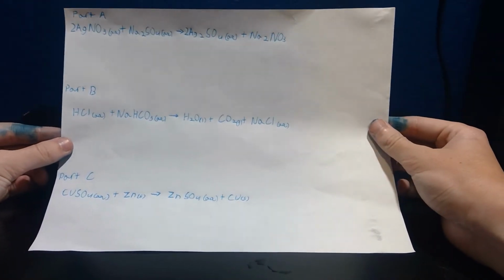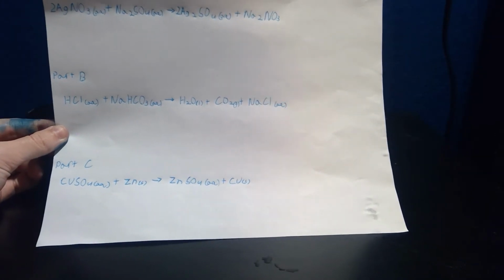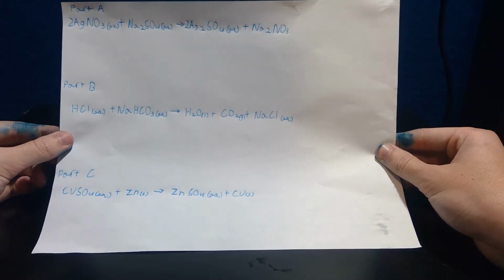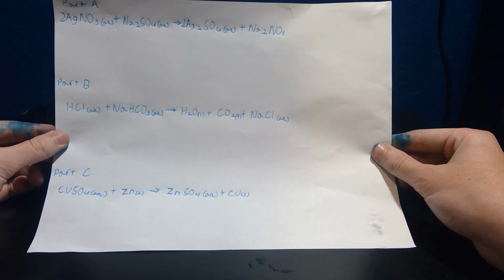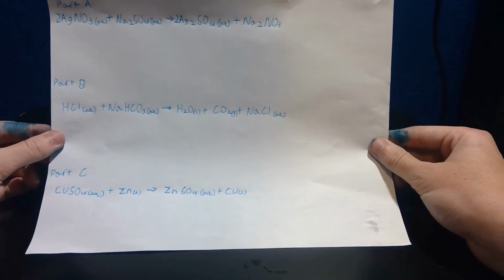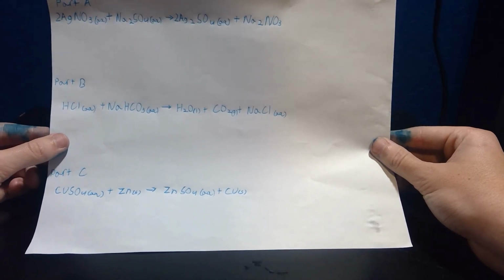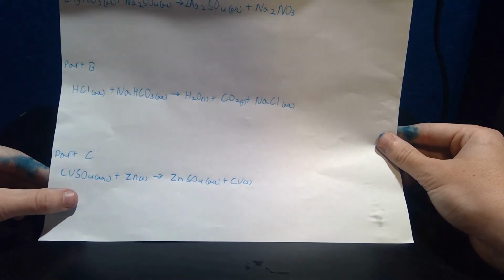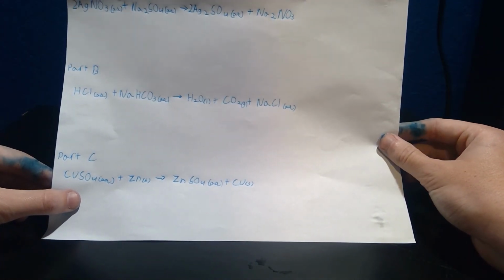CHM1045 Lab 8 video